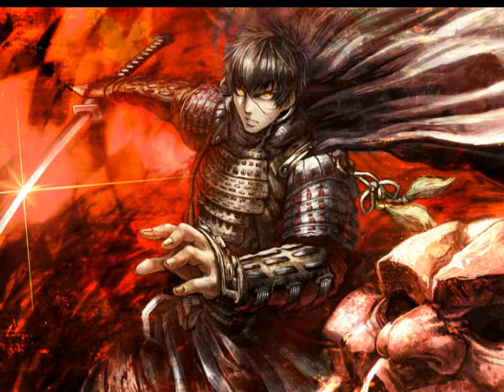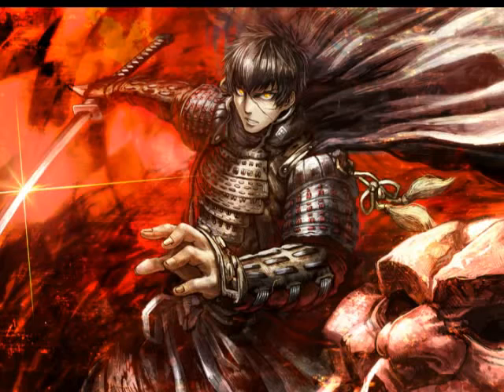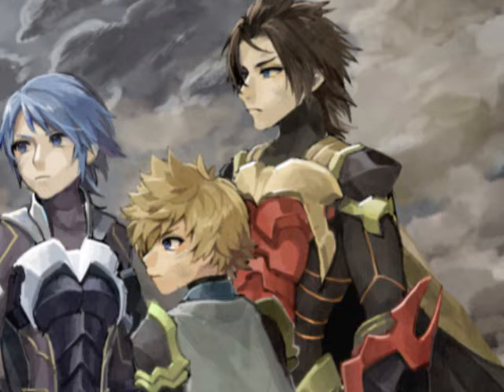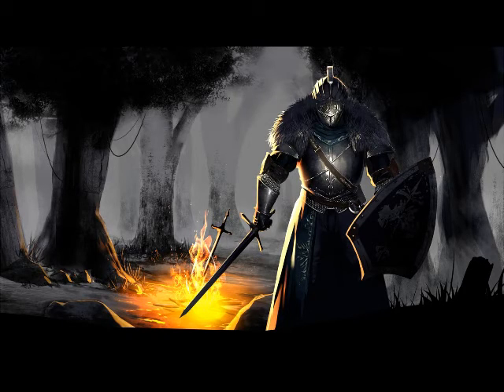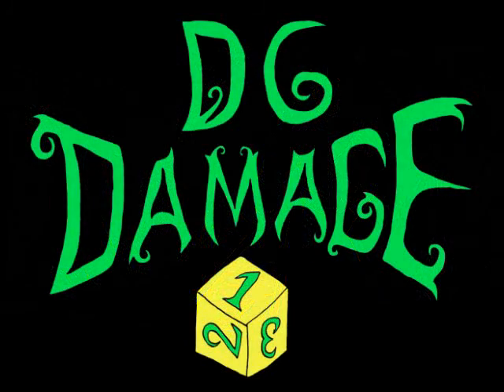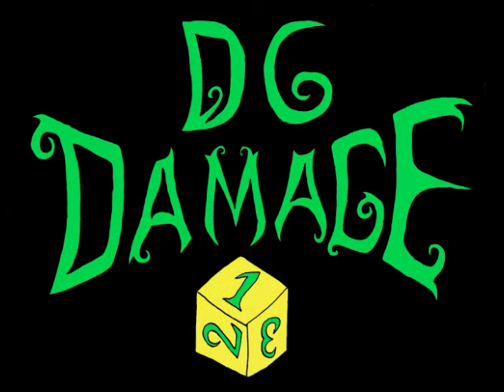Pathfinder Armor Class Guide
DescriptioWelcome to the D6Damage guide to Armor Class or AC. That is the dice check that has to be made in order for you to be hit or hit another character in combat. A number of factors contribute to your character’s AC, such as, Armor Bonus, Shield Bonus, Dodge Bonus, Dexterity Modifier, and Natural Armor.  I also explain the difference between Touch AC and the Flatfooted condition.